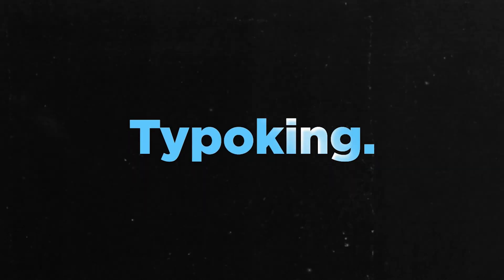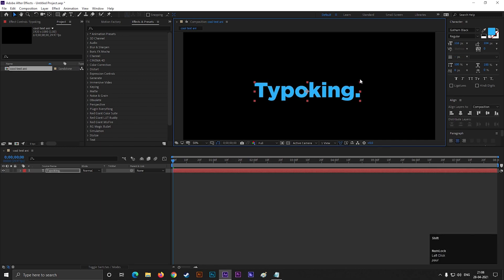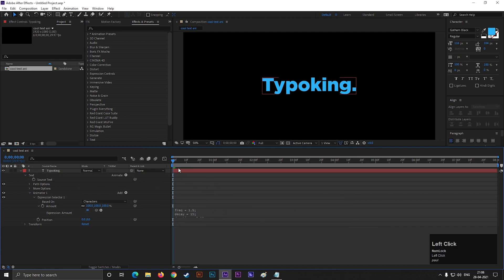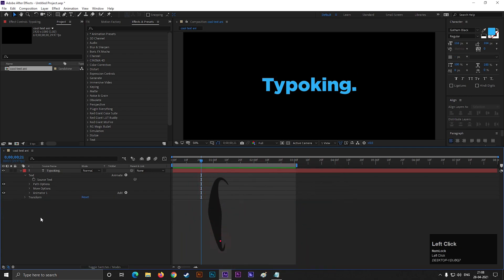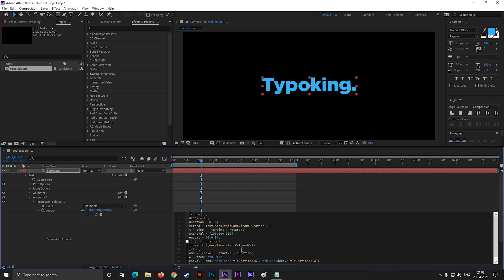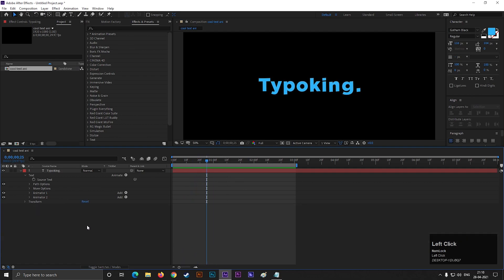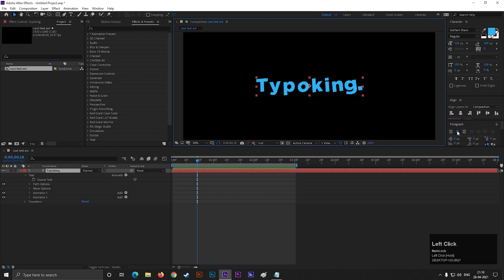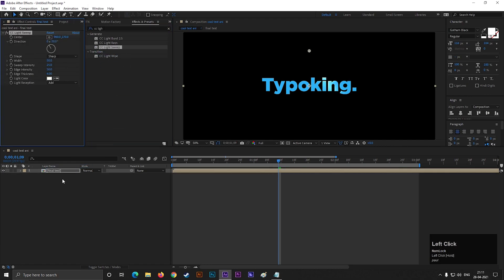After Effects Tutorial - Unique Text Animation in After Effects - Typography Text Animations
After Effects Tutorial - Glitch Effect Text Animation - Typography Text Animation in After Effects

Hey, everyone in this after effects tutorial we will create Unique Text Animation in After Effects in just a few clicks, I will also show you guys a very cool technique to animate your text in a way that you won't need to use any keyframes for the animation. We will also cover topics like how to animate text in after effects,  smooth text animation, and more!